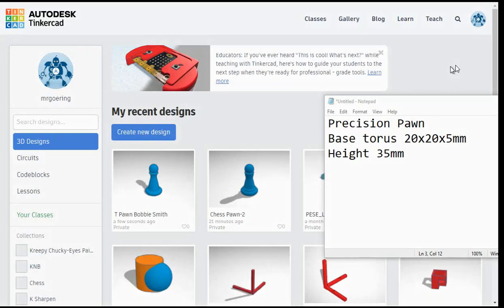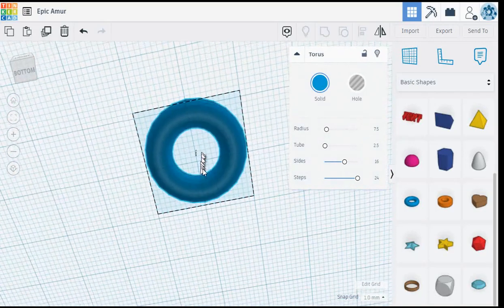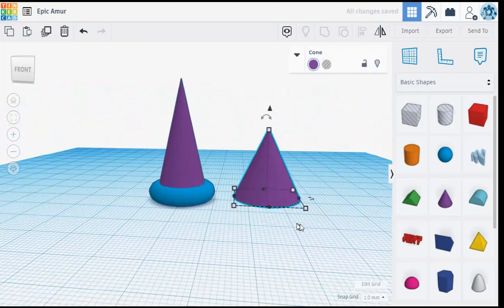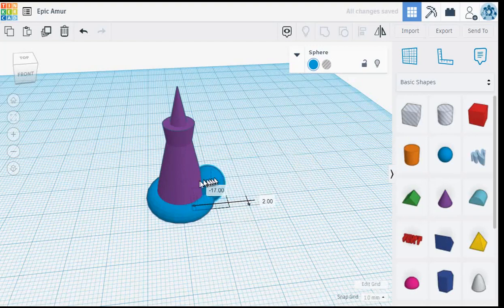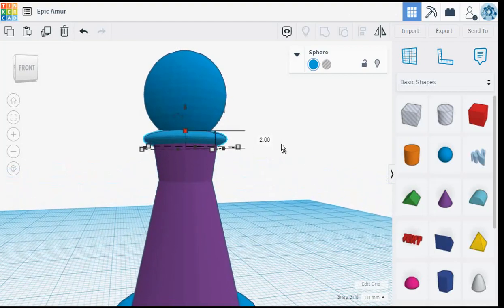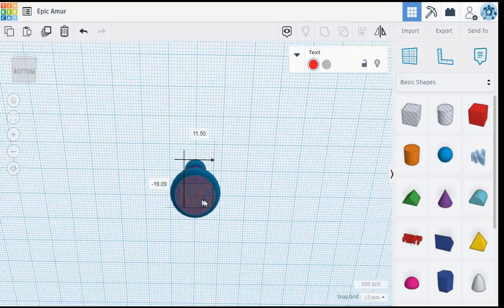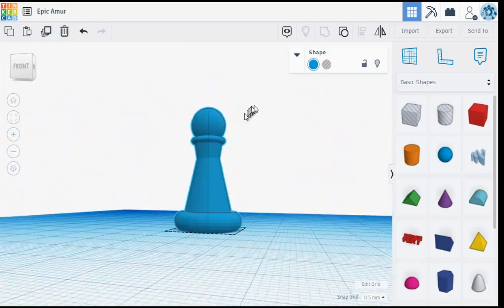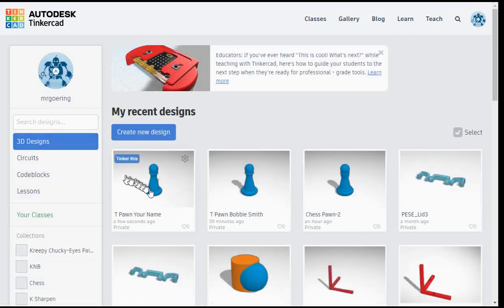Pawn in TinkerCad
An introduction to 3D design using Tinkercad. Design a typical chess pawn.
Techniques used are: Pan-Tilt with the mouse, resize 3D shapes, shape rotation - 180 degrees, alignment of shapes using the keyboard, centering shapes using the grid, changing the snap-to grid value to .5mm, Invert text, make shapes a hole or subtracted space, group all shapes, export as STL.